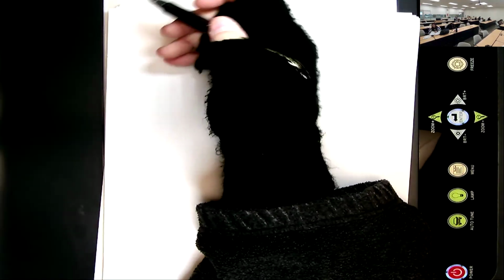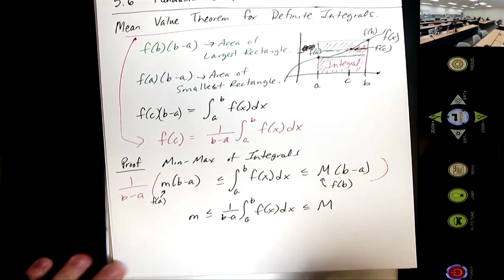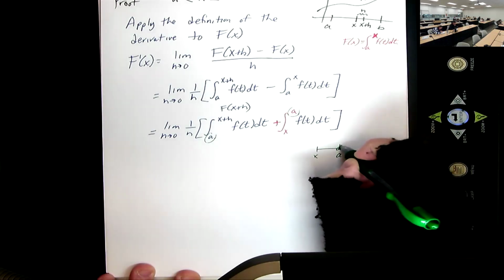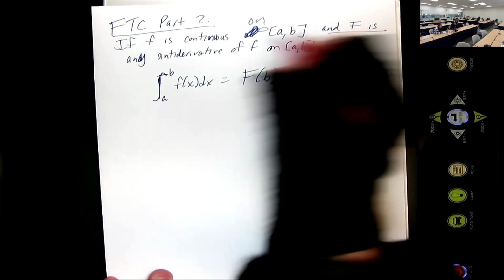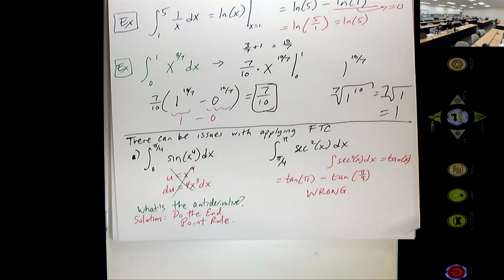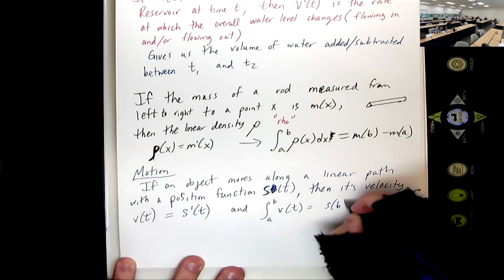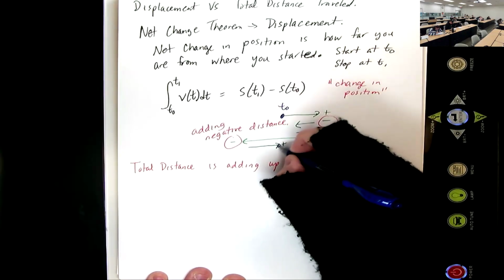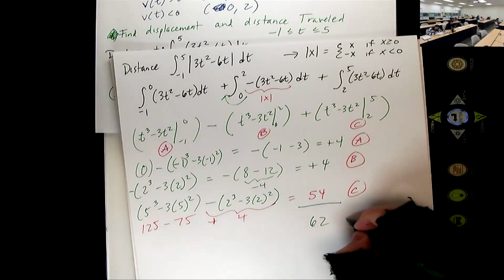Math 065 Calculus 1 Fall 2024 5.5b 5.6 5.7a Fundamental Theorem of Calculus FTC, Rectilinear Motion